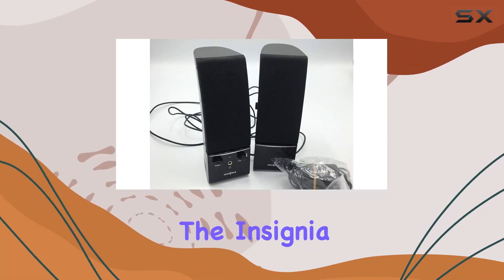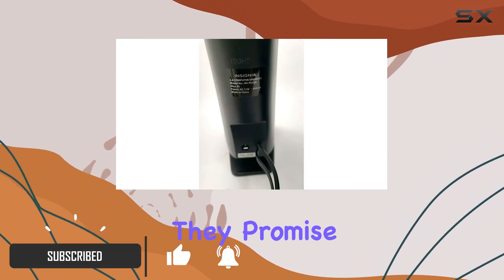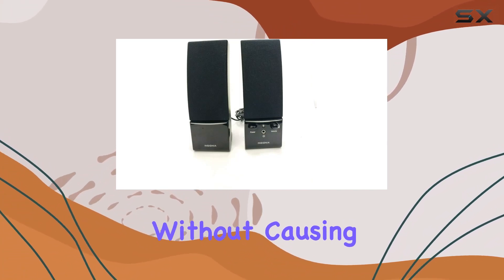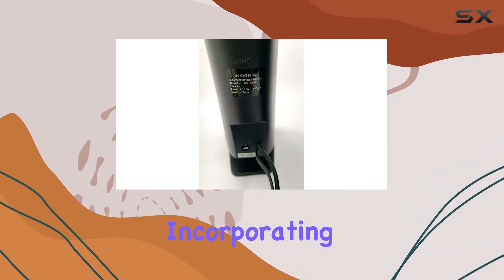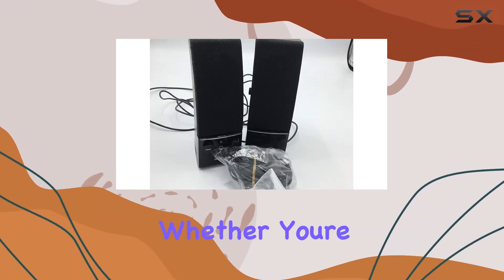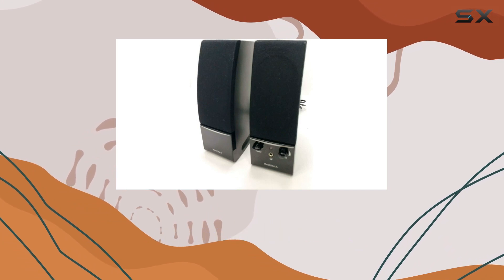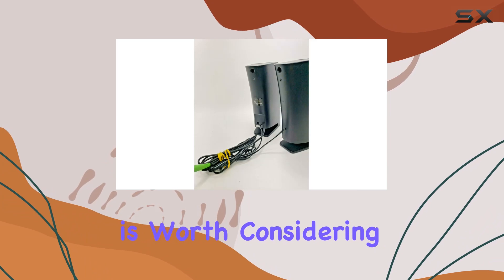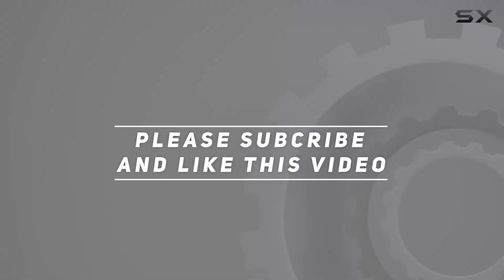Insignia NS-PCS20 2.0 Stereo Computer Speakers Review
0:00 Intro
0:06 Review

Things that we mentioned in this video:
Insignia NS-PCS20 2.0 Stereo : B0038MZKUW